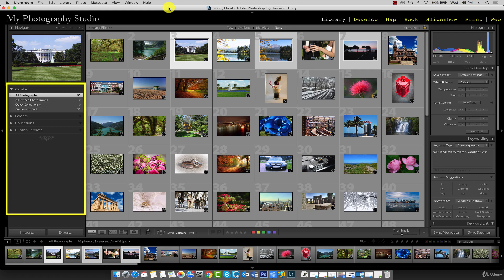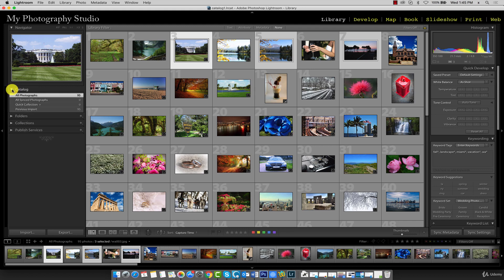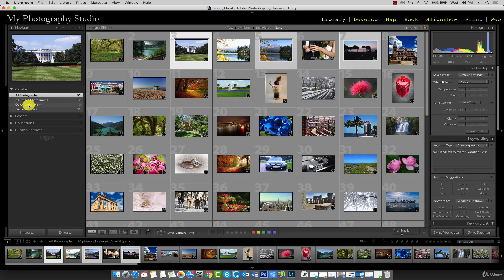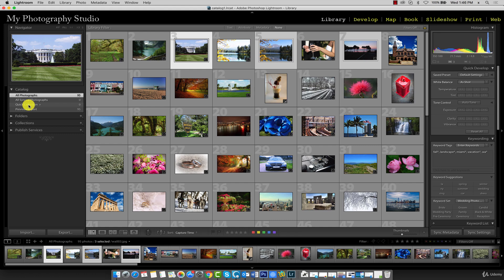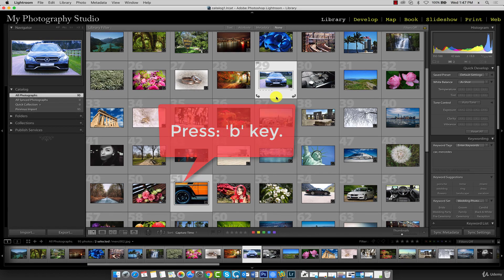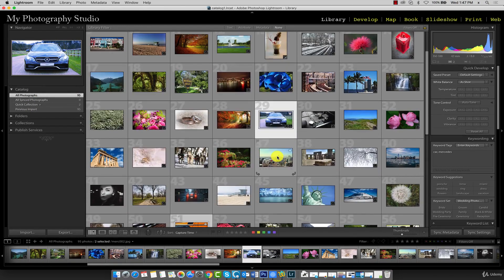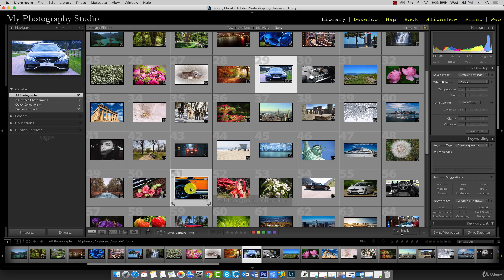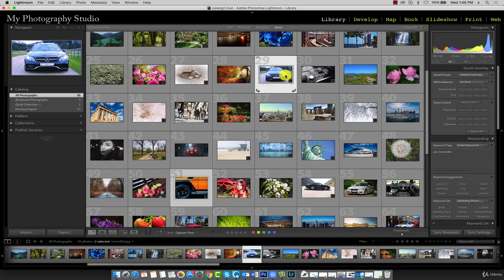40 Quick Collections